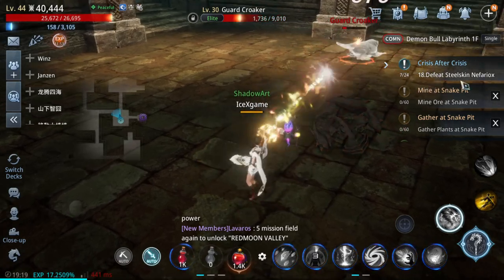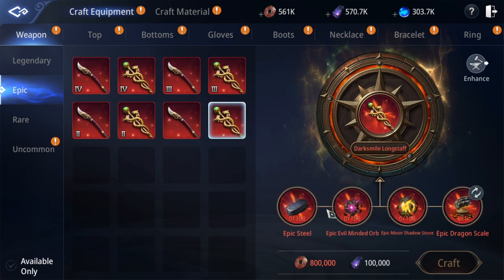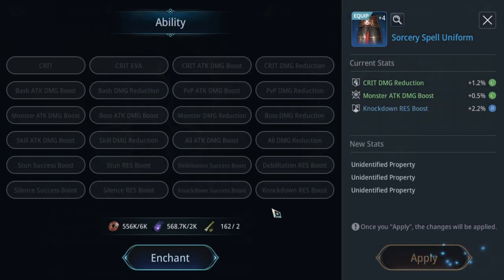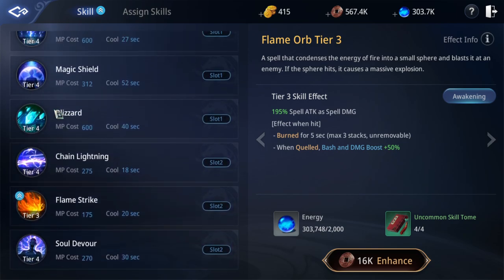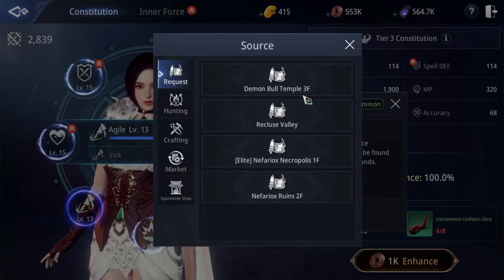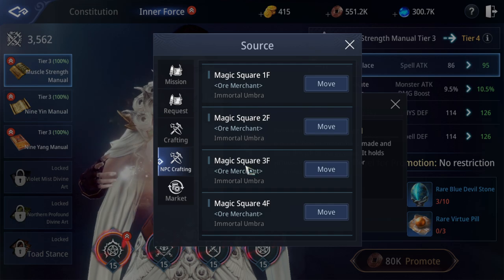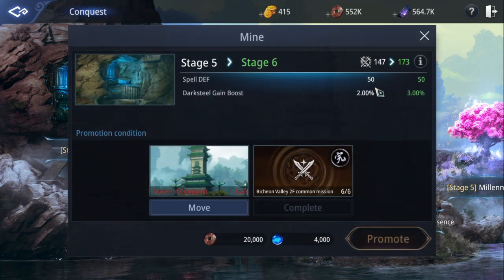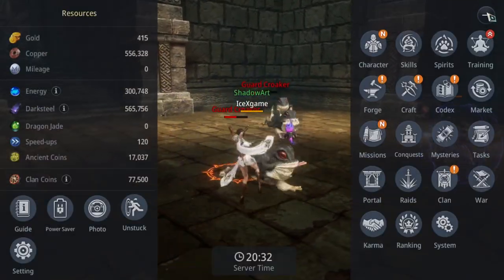MIR4 How to Increase CP & Tips